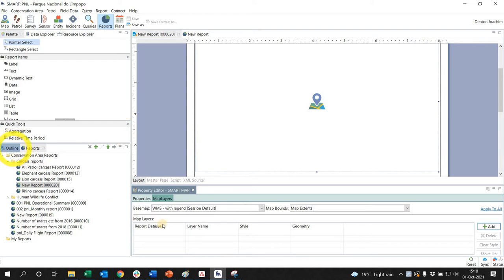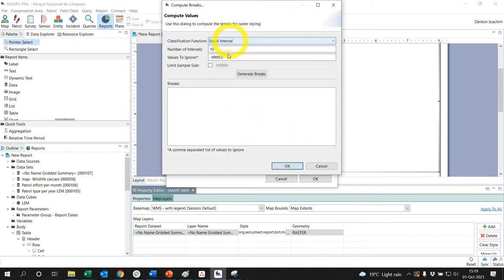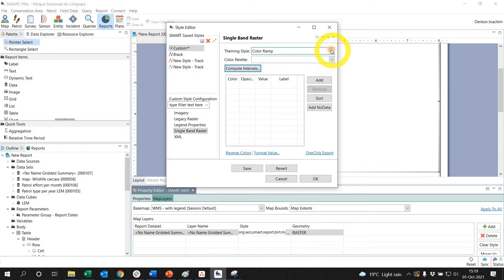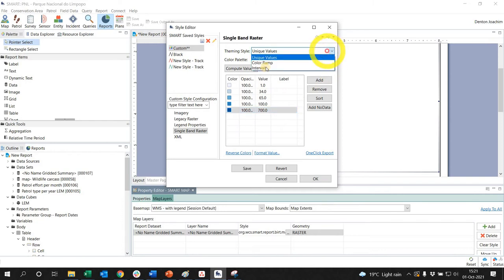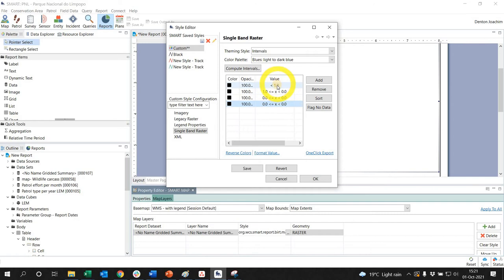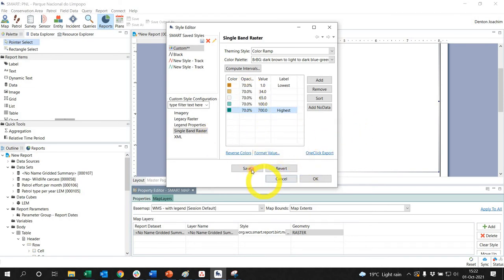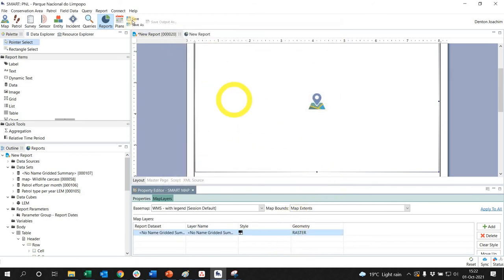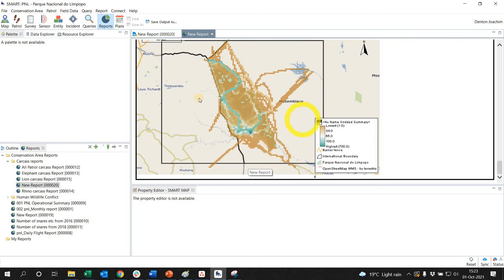SMART version 7 Advanced Reporting Styling Grid Query Results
This video assists SMART conservation software users to do advanced reporting techniques to better their Reporting requirements and presentation. This video concentrates on styling your gridded query results on your map.